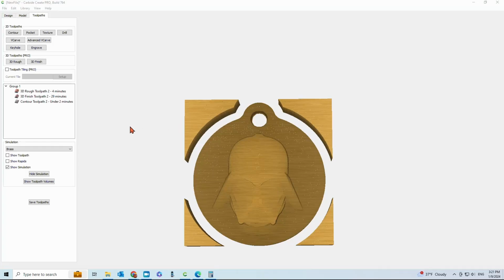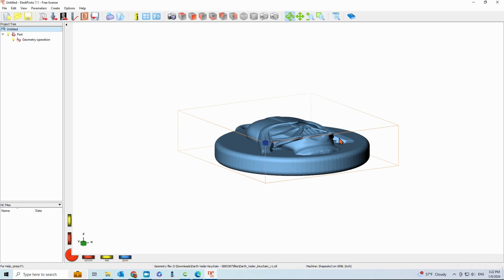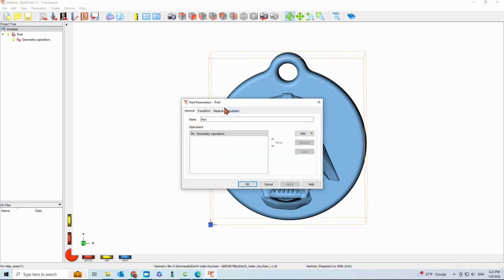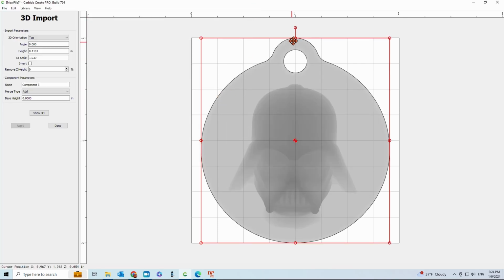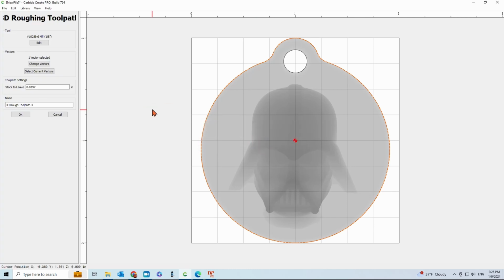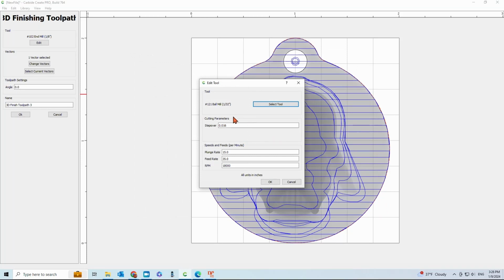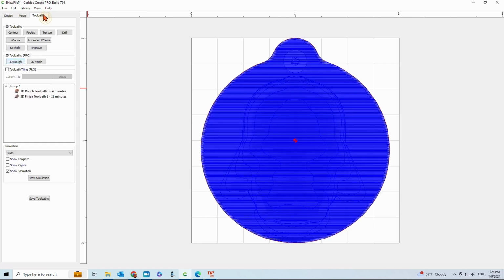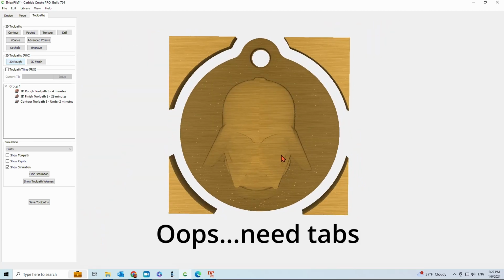Importing an STL in Carbide Create